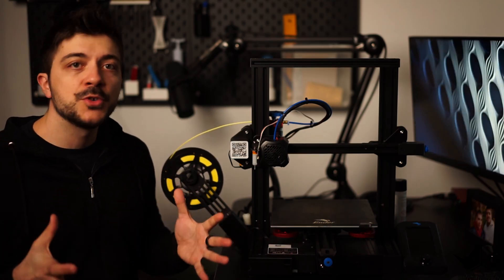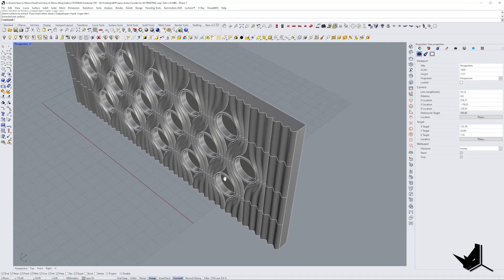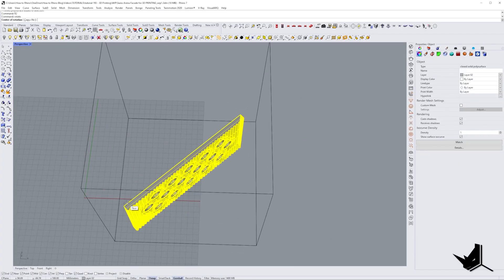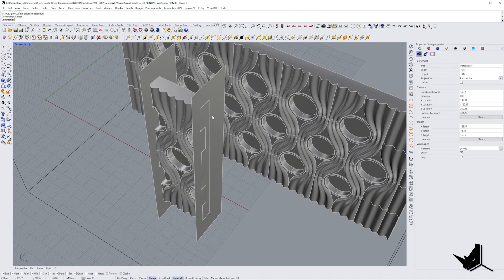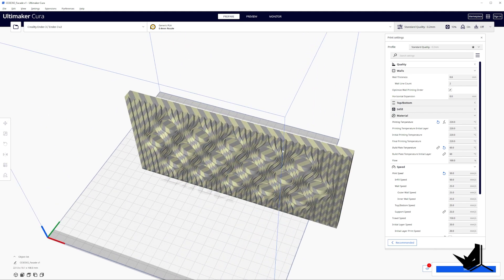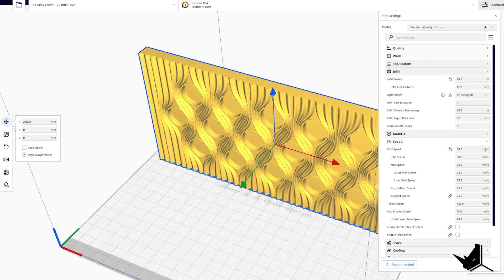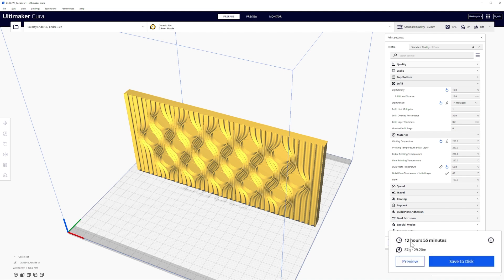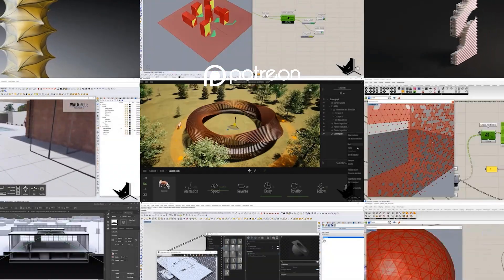We 3D printed façade from our tutorial (step by step guide)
In this video guide, we're going to show you the exact step-by-step process to prepare and optimize your 3D model for 3D printing. We'll be taking one of our previous tutorials as an example, and printing the Swiss Facade model on Ender 3 v2 3D printer. You'll discover the complete process of using the 3D printer, optimizing the model in specific slicing software, and then printing it out.

If you're interested in this topic and you'd like to go deeper, we prepared a special video that's available on our Patreon page that's going to give you some additional tips and tricks on what are some of the best resources to find 3D models and communities of 3d makers that you can join.

Chapters:
0:00 - Introduction to Ender3 v2
00:57 - Optimizing 3D model
05:08 - Cura Slicer Settings
09:41 - Ender3 V2 parts
15:59 - Starting the print
16:54 - Removing the print from the print bed
17:33 - Comparison of different layer thicknesses
17:50 - Removing the supports
18:31 - Final result

Yehezkel Raz - Hourglass; Quincas Moreira Chunk